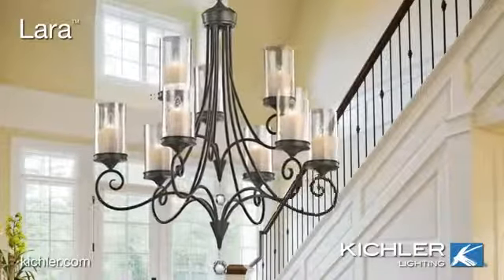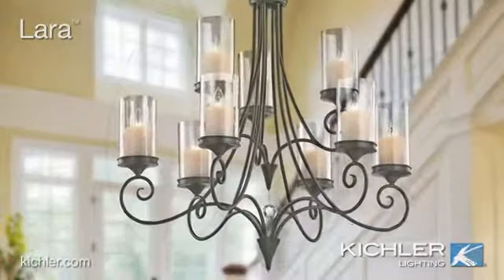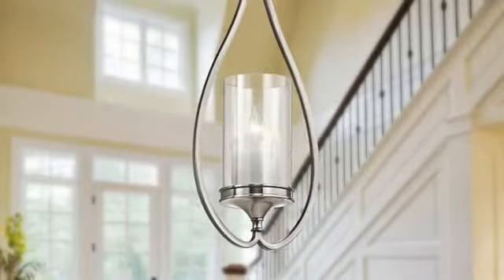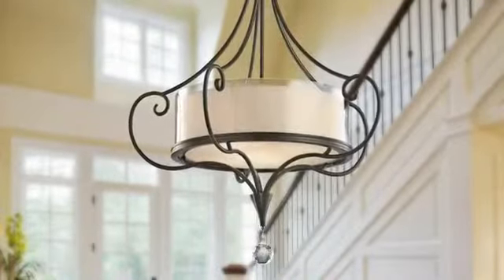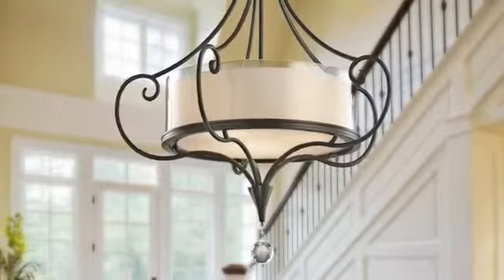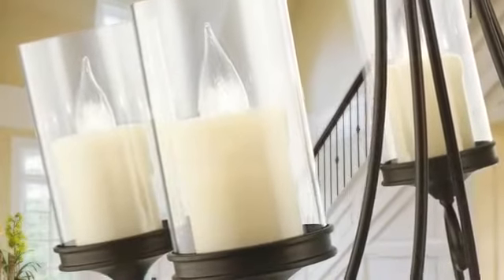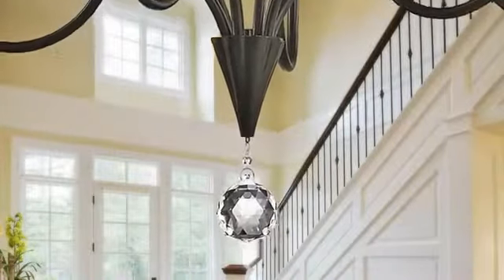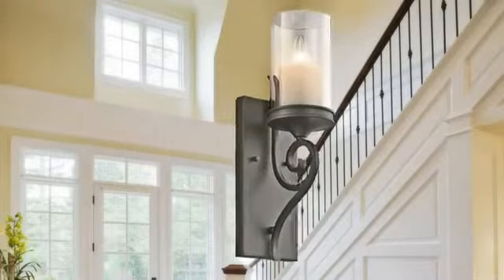Kichler Lighting Lara Collection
Enjoy the Lara Collection from Kichler Lighting and add the allure of candles to any room in your home.